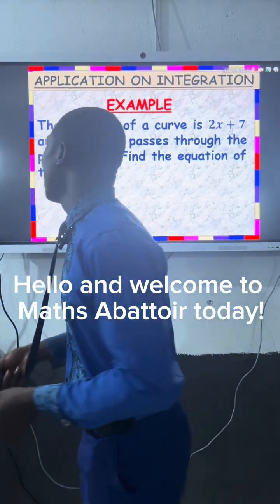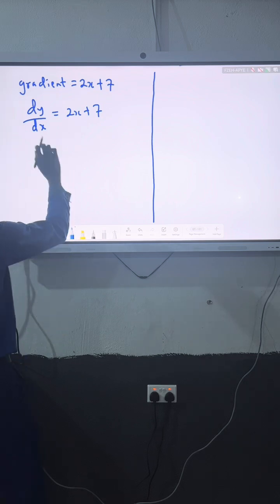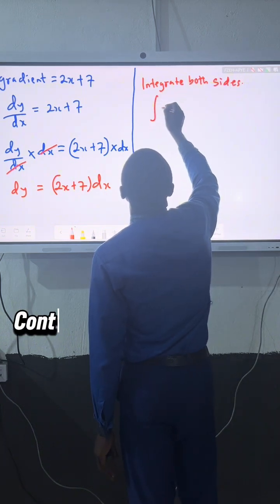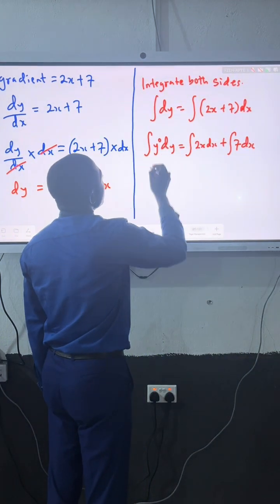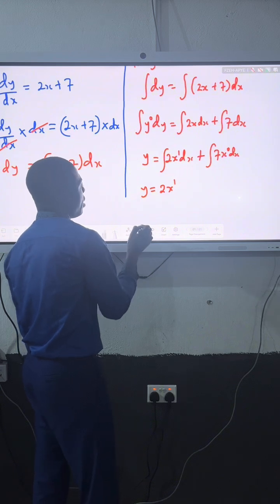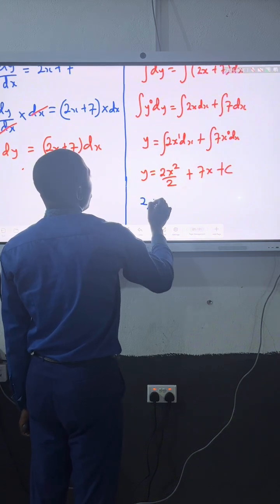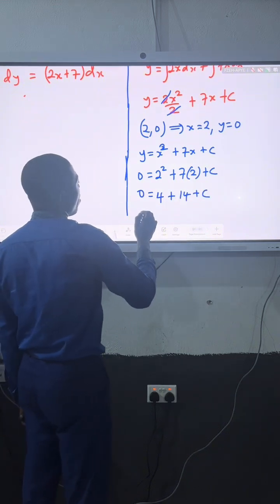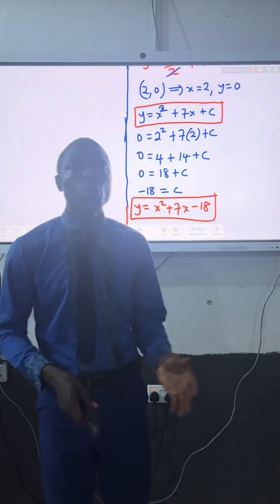APPLICATION OF INTEGRATION (PART 1)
In this video, you will learn how find equation of the curve (which passes through a given point) whose gradient is given.